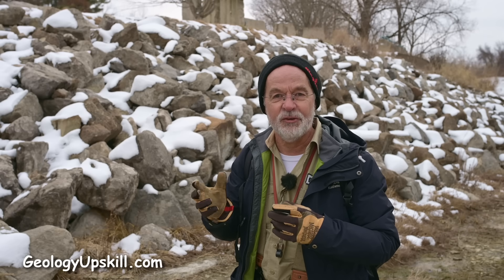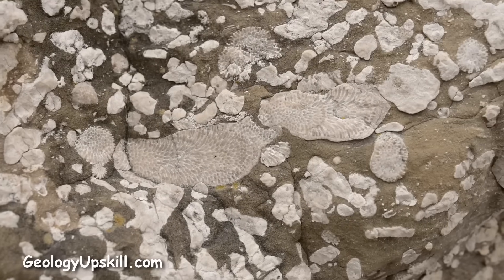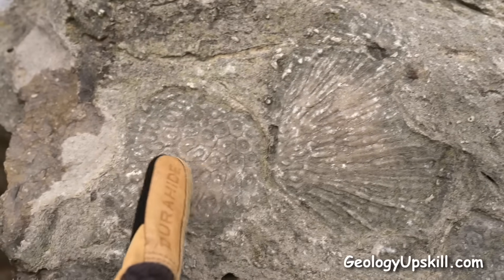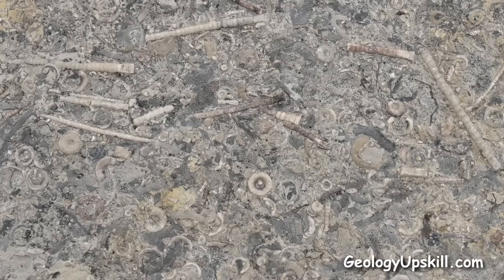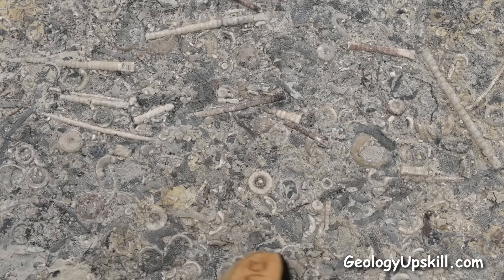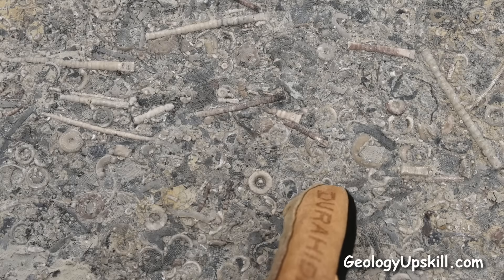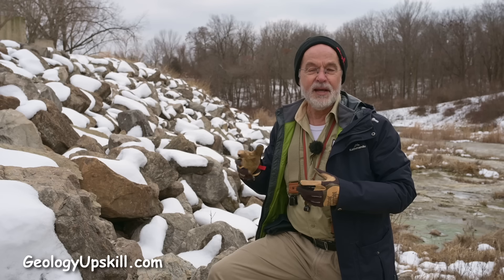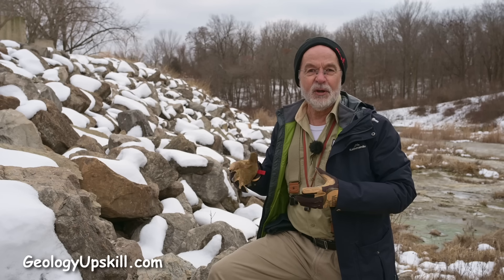Geologists See Climate Change Differently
This place explains why geologists see the climate change from a different perspective.
If you are interested in a perspective a little closer to the modern day, take a look at this video on my new climate issues channel